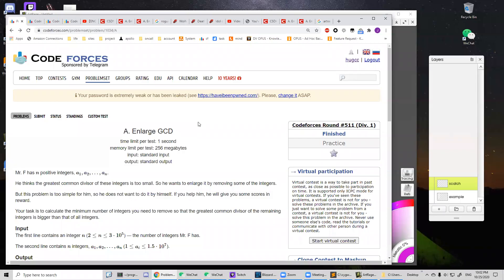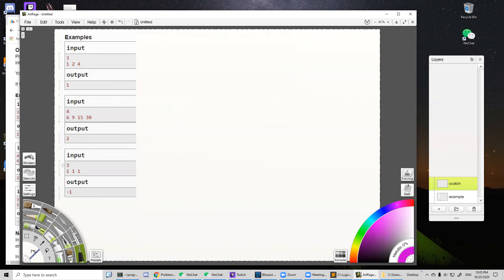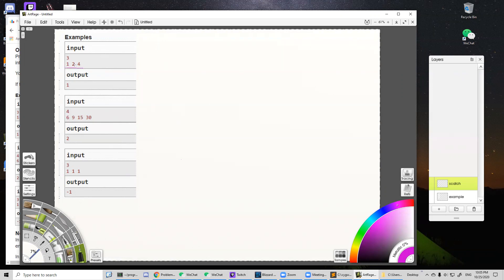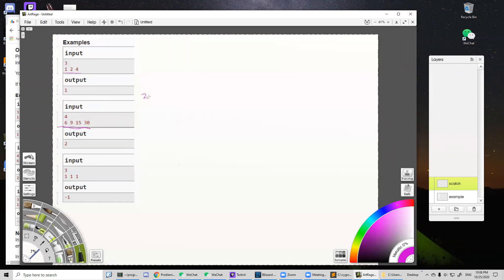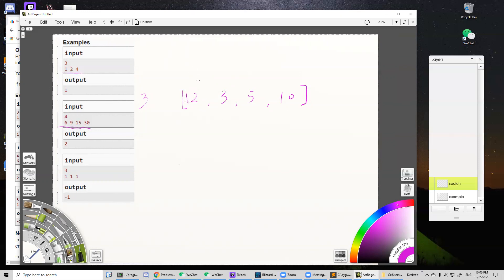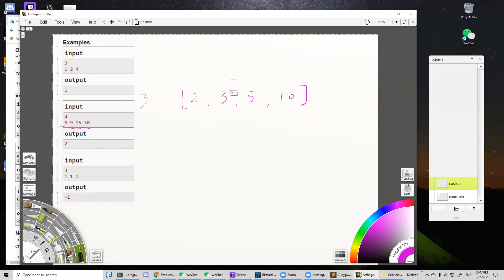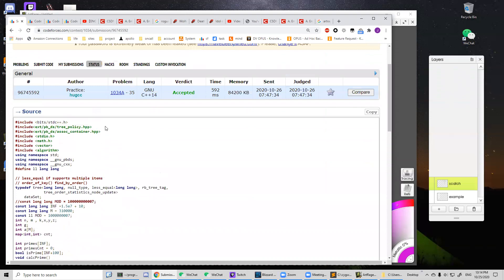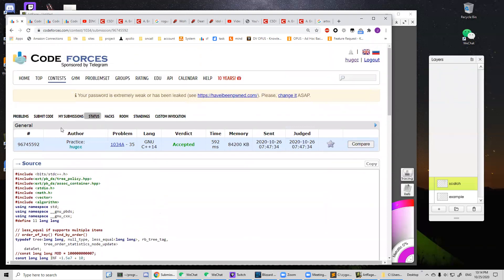codeforces A. Enlarge GCD 1800